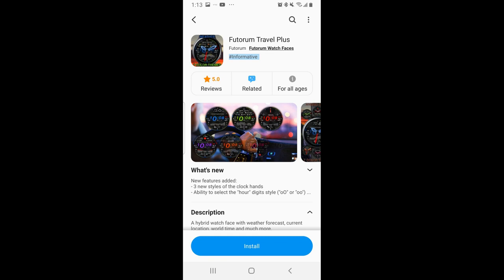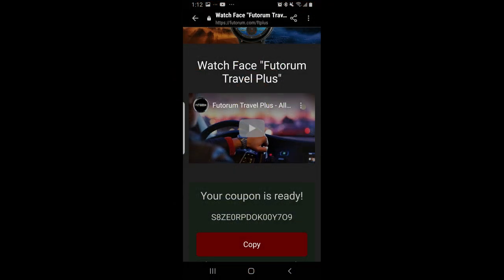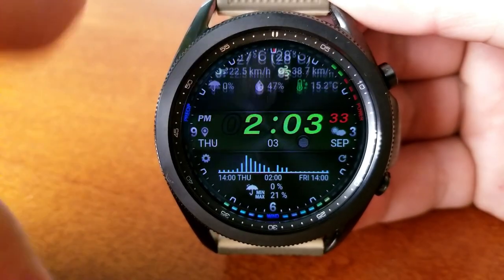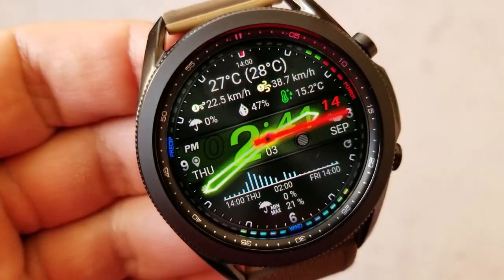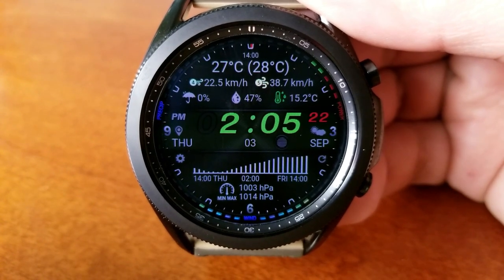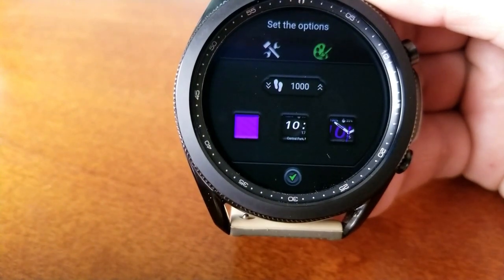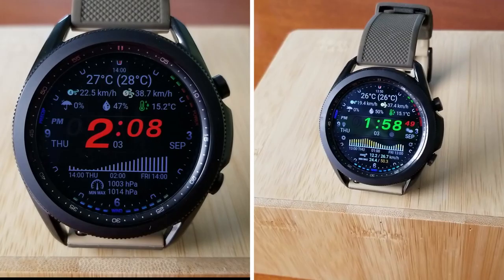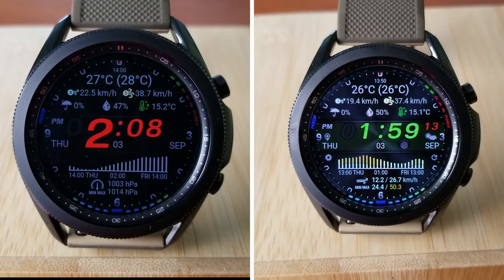FREE Limited Codes to Giveaway! Hurry! Samsung Galaxy Watch 3/Galaxy Watch Face by Futorum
50 coupons per country will be given away for this highly functional watch face from Futorum.  Make sure you grab a code quick, they are on a first come, first use basis only!

Samsung Watchfaces
Smartwatch